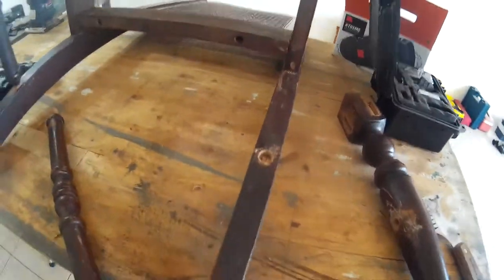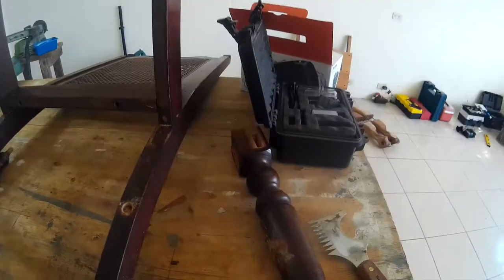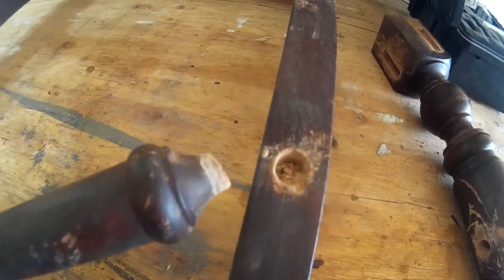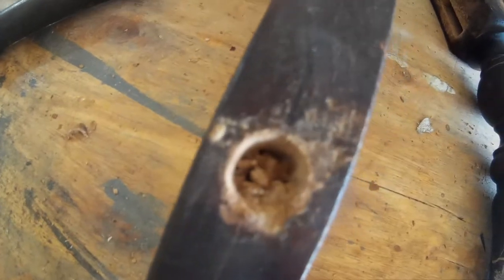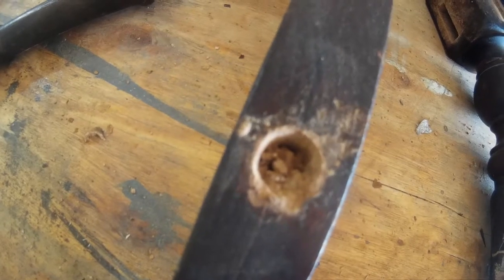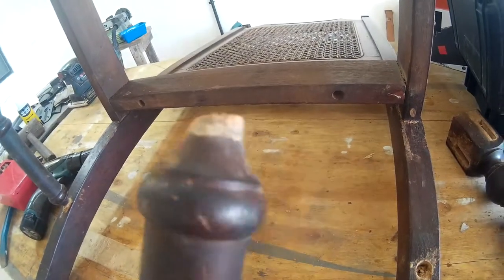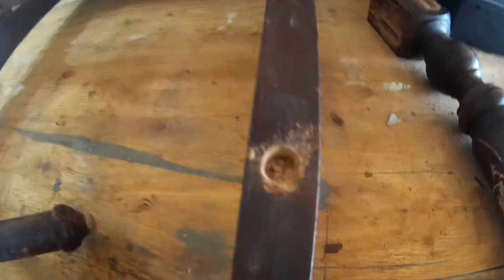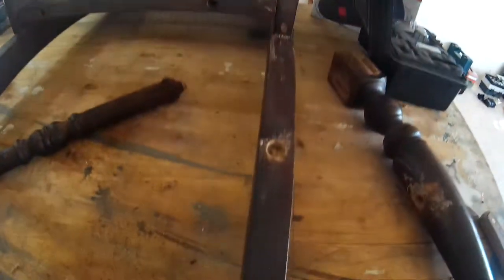How to Fix a Broken Chair DOWEL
A quick how to video on replacing a broken spindle in a vintage Mahogany chair. bad audio sorry

See some of the crazy shit I find in vintage teak tables from South East Asia

"Any Asshole Can chase a skirt, art takes discipline."
~ Charles Bukowski